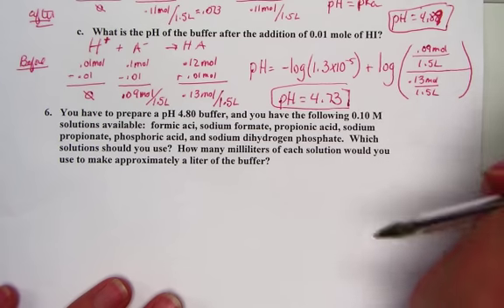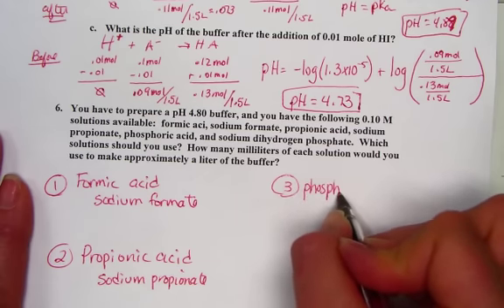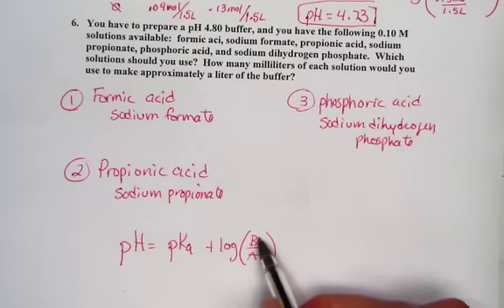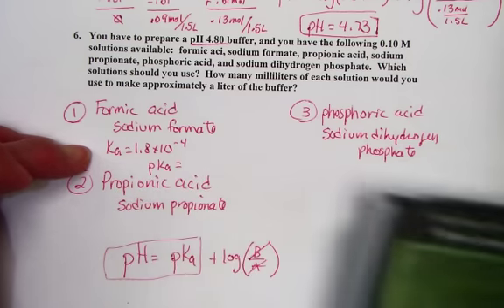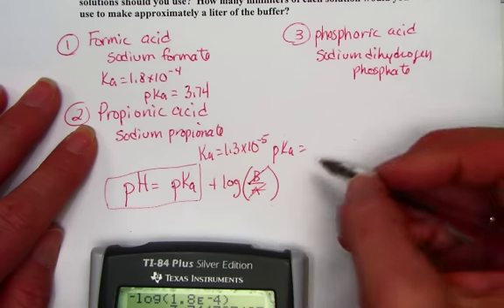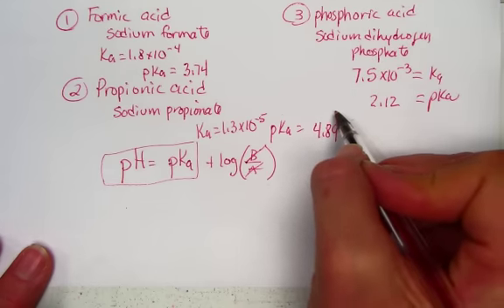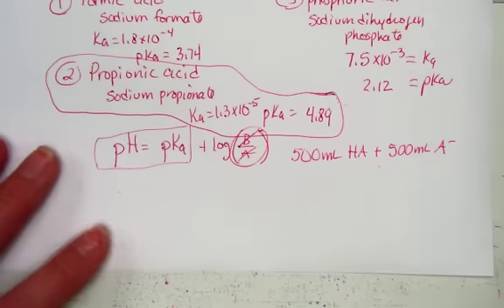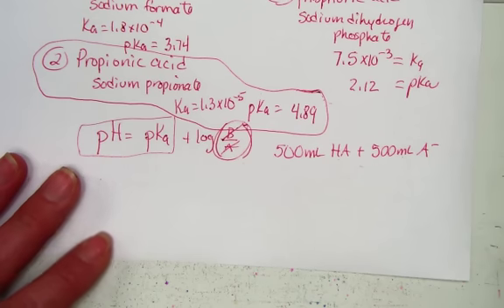Buffered Solutions Example Problem 6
Buffers
Henderson-Hasselbalch